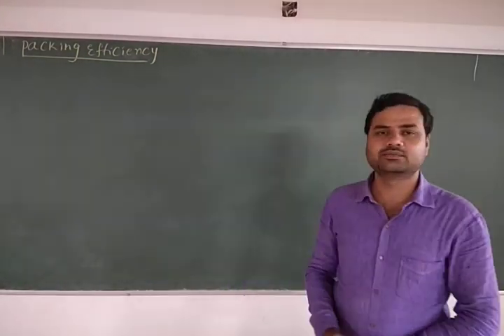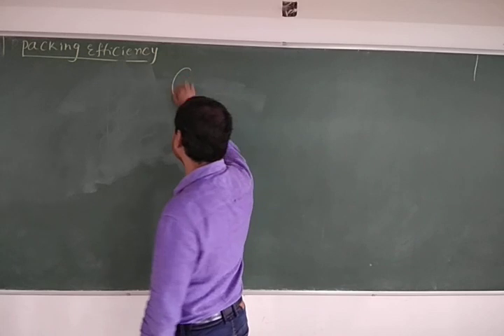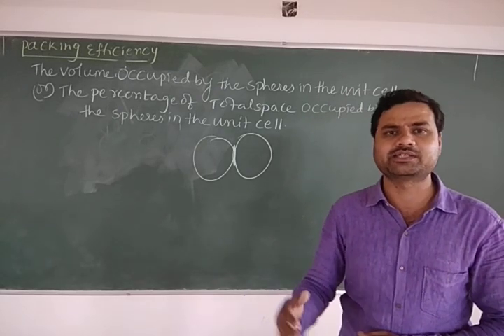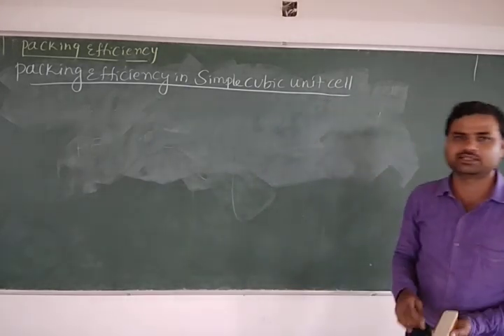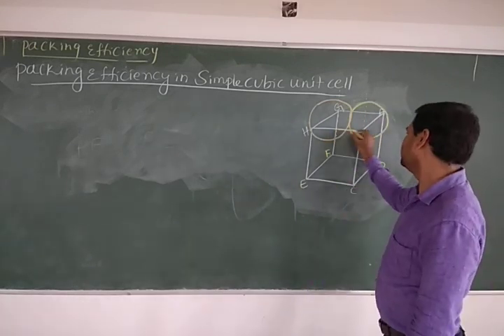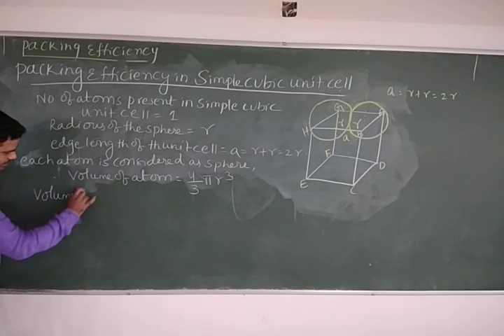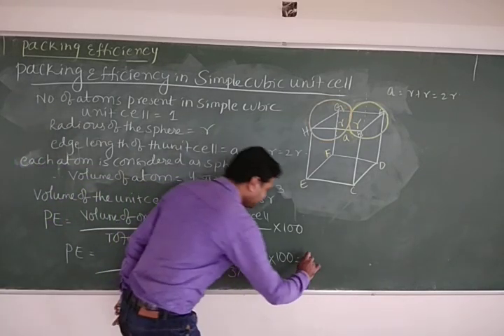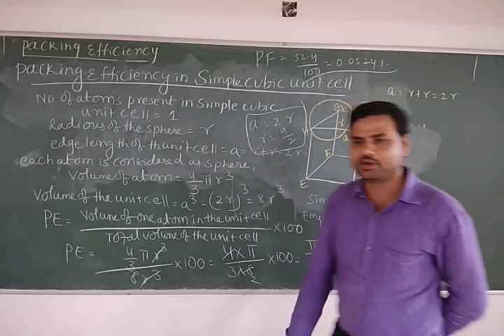Solid state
Packing efficiency in simple cubic unit cell